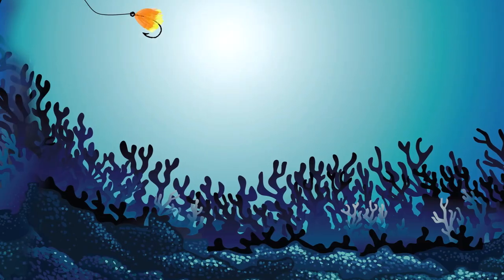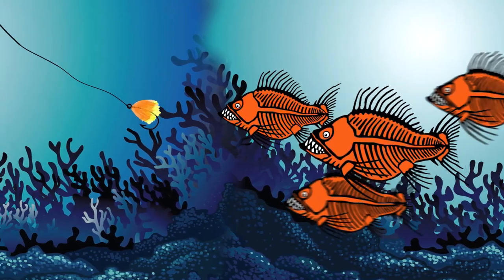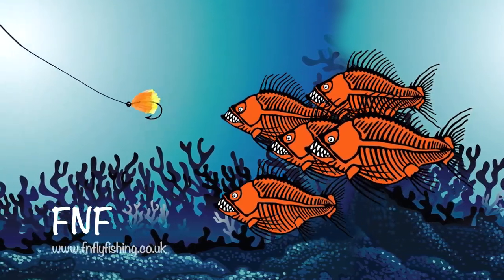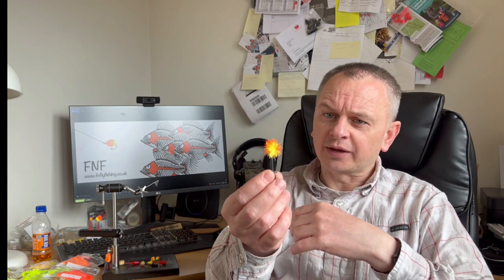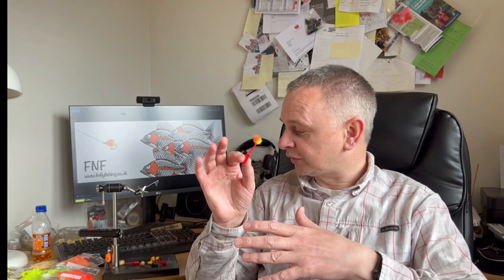Blobs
Description of different FNF blob fly tying materials and tactics when to use them.